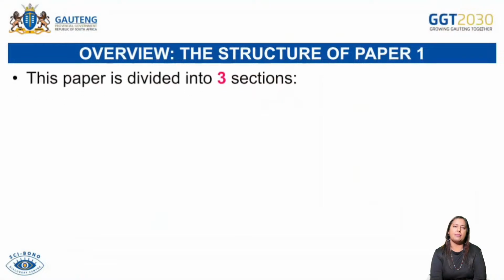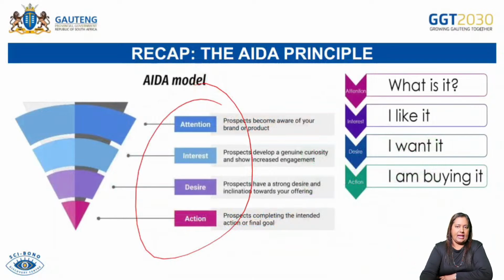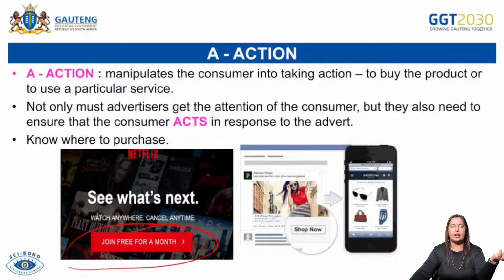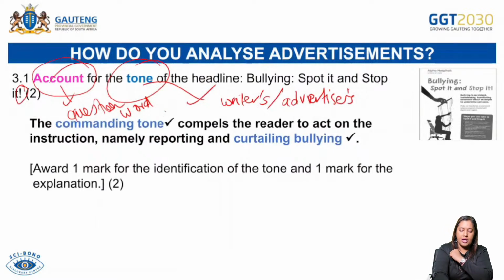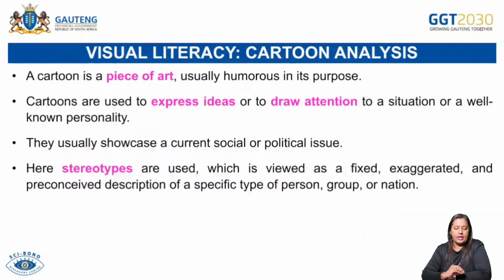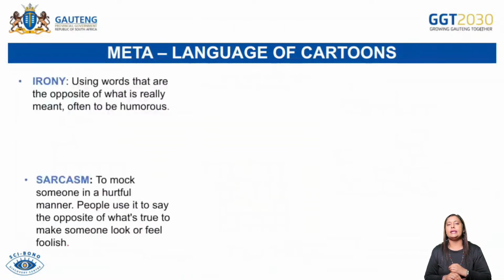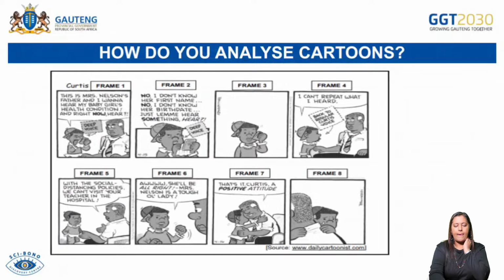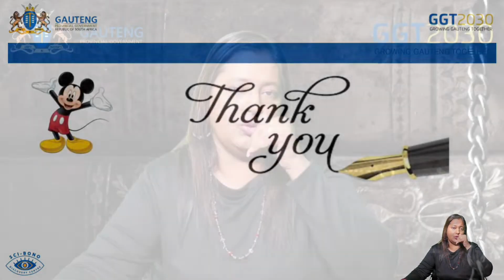17 MARCH 2025 14:00-15:30 ENGLISH - HOME LANGUAGE GRADE 12